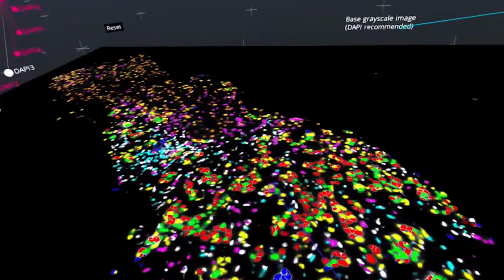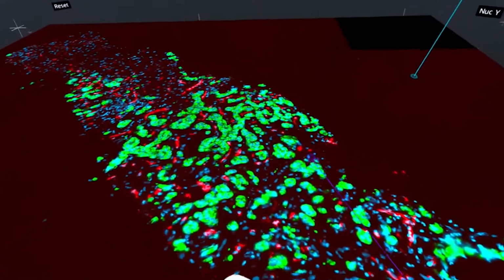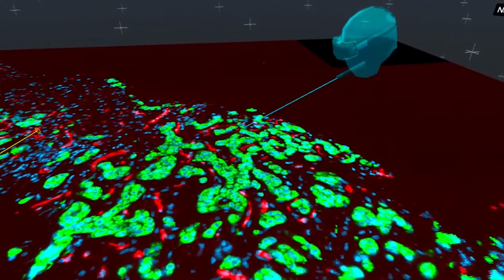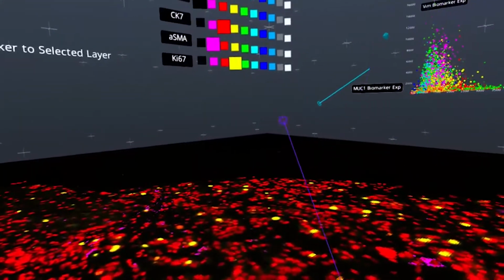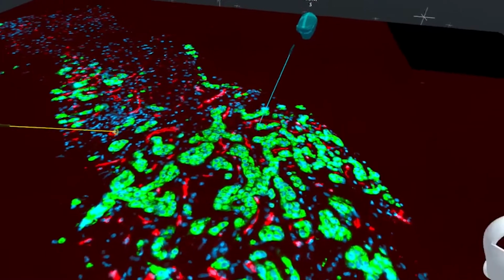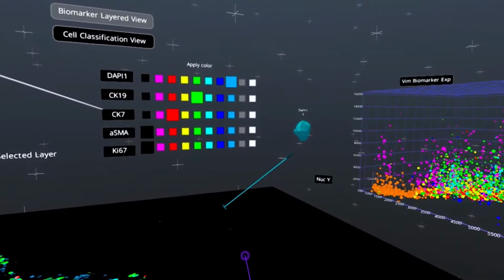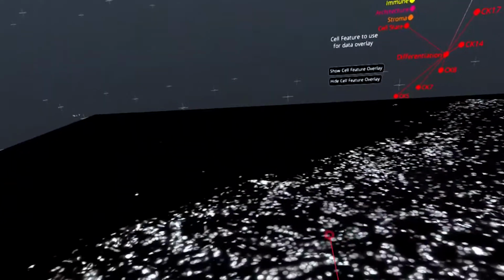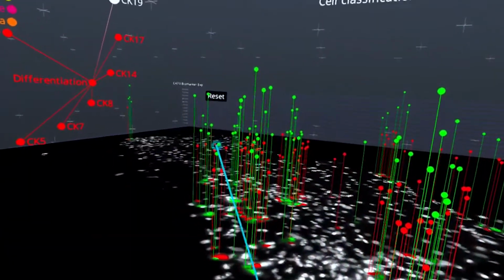Qualitative Imaging and Flow: The Swift Project VR Visualization Environment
Collaborative multi-dimensional exploration of highly multiplex microscopy images across scales.
NIH/NCI 426 - Tools and Technologies for Visualizing Multi-Scale Data